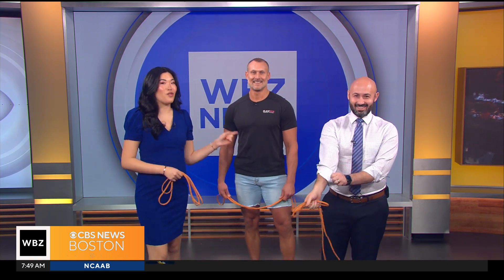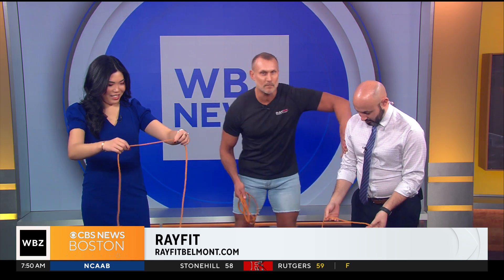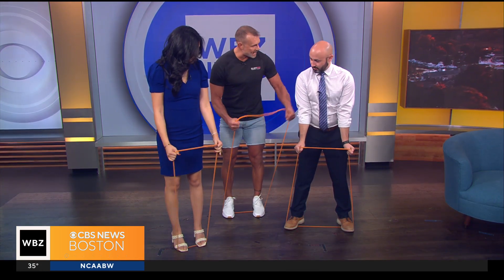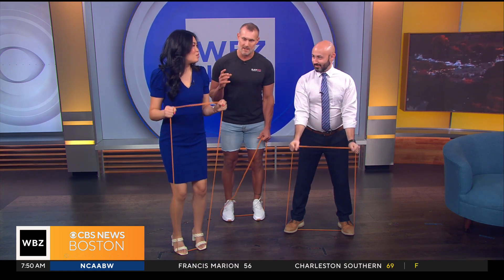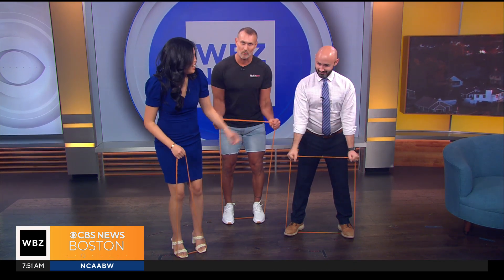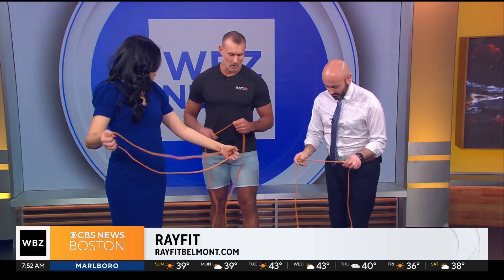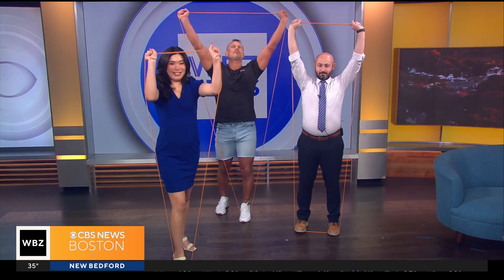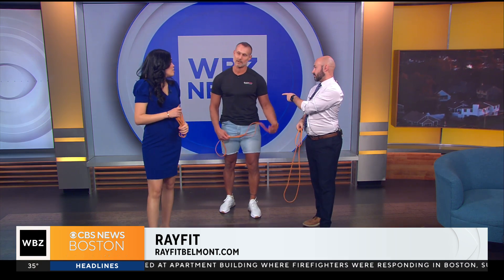Tips and easy workouts to help you reach your fitness goals in 2024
Ray Peleckas from RayFit Belmont joins WBZ-TV with some workout tips.